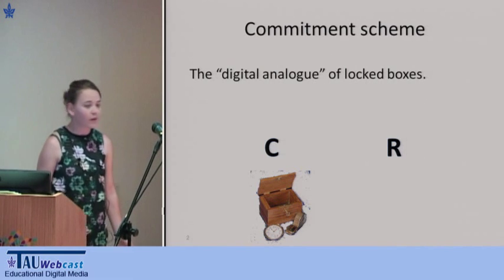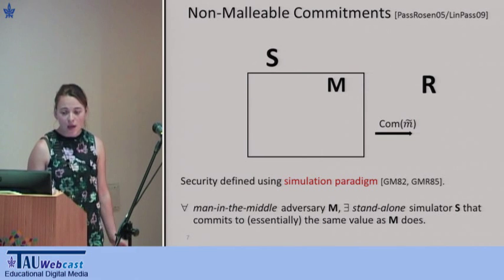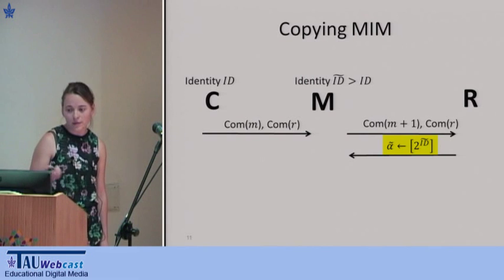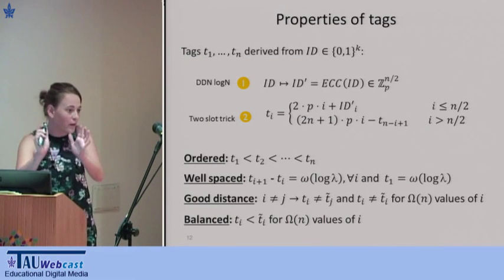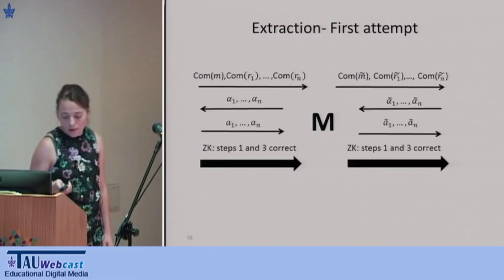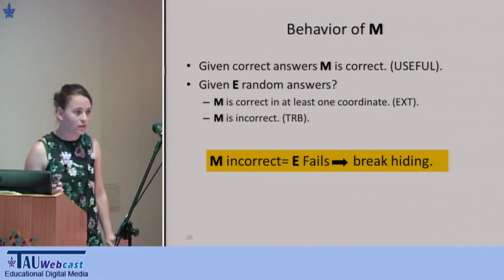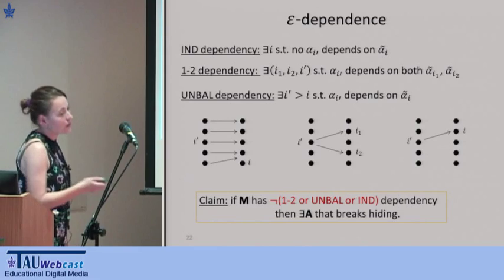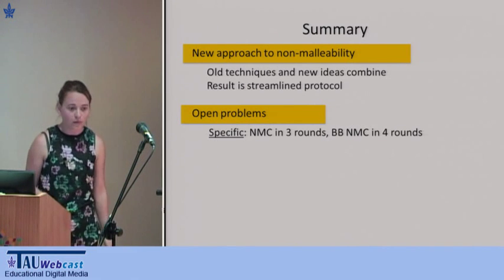An Algebraic Approach to Non-Malleability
Speaker: Rita Vald, Tel Aviv University
'The First Greater Tel Aviv Area Symposium'
School of Computer Science
Tel-Aviv University,
13.11.14